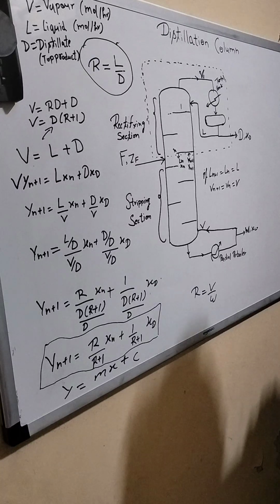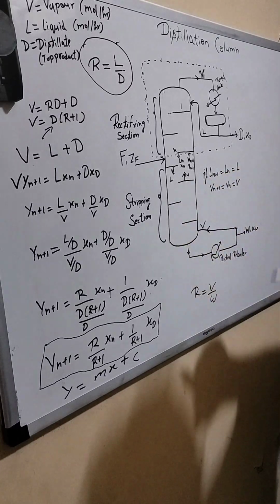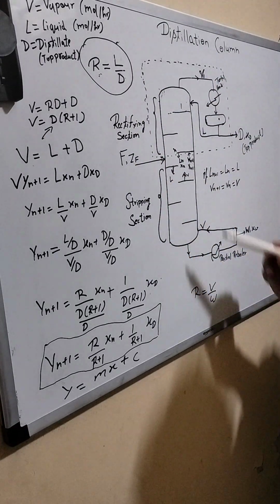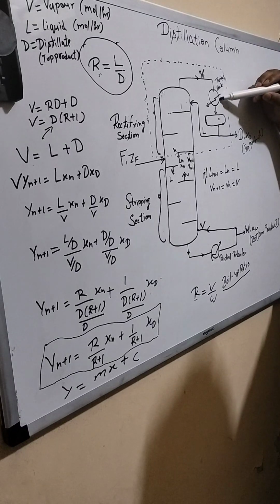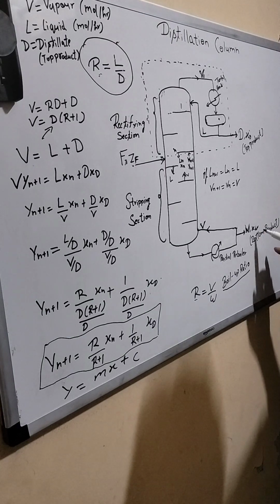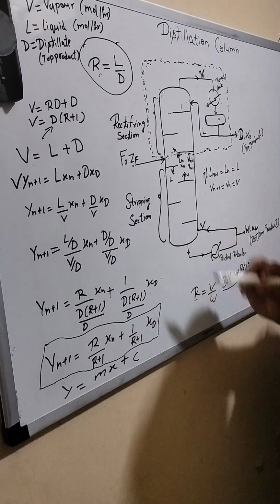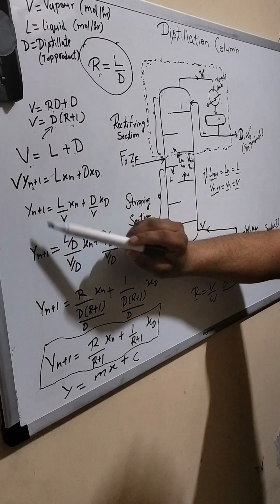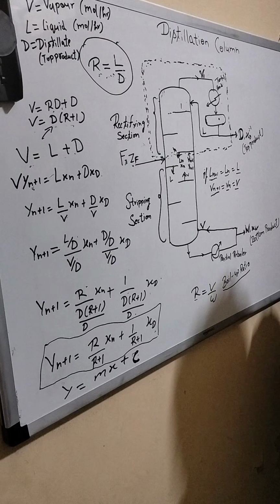Chemical Engineering Basics # Distillation Basics#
Distillation basics#Chemical Engineering Basics # Chemical Industry Working # Interview question in Chemical Industry # Motivation # Project # six sigma